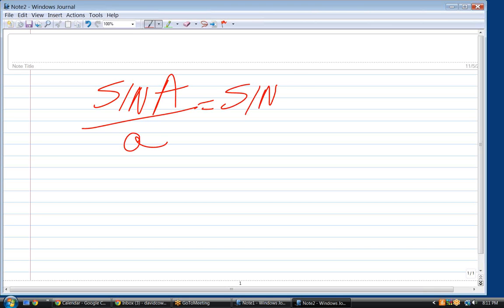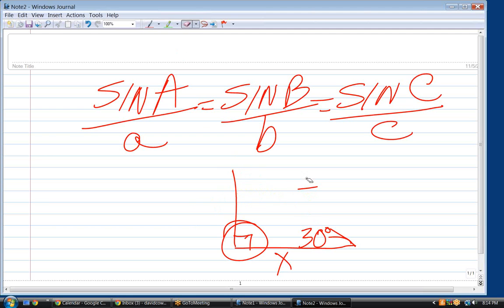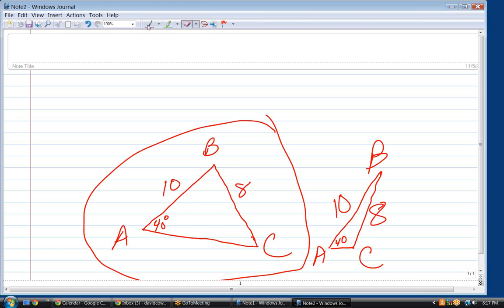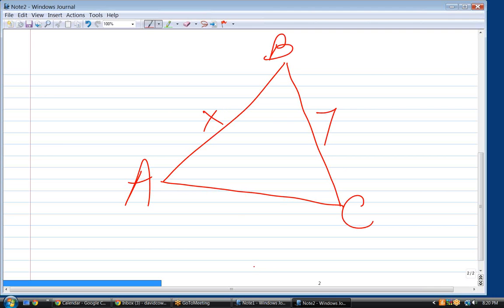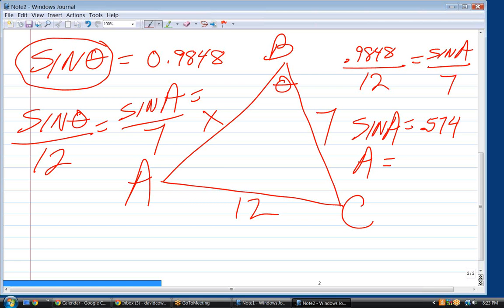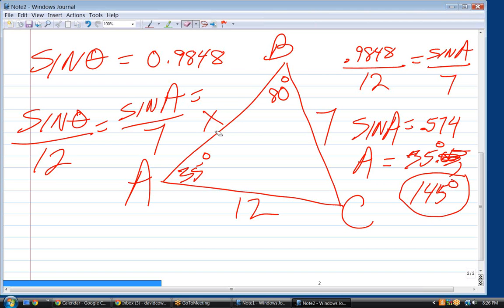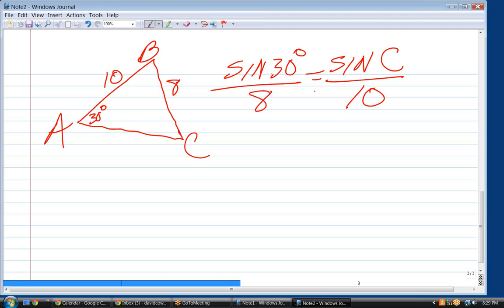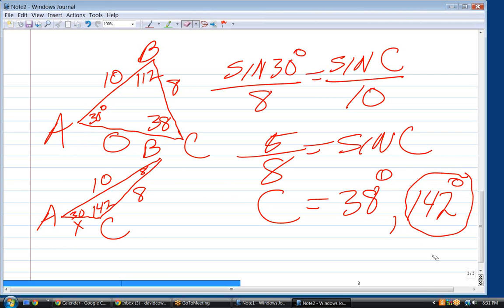Online Trig tutoring, Law of Sines, Law of Cosines, SL110514